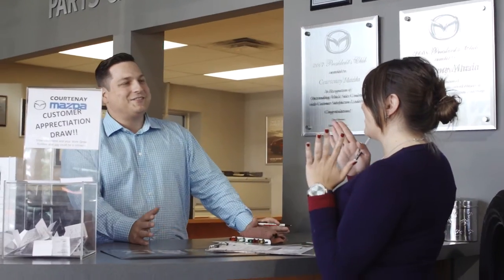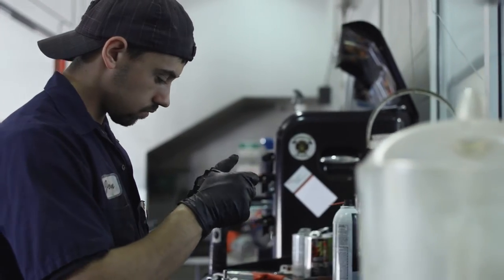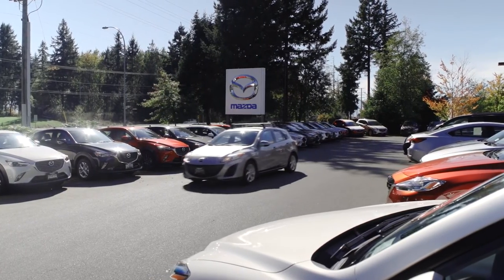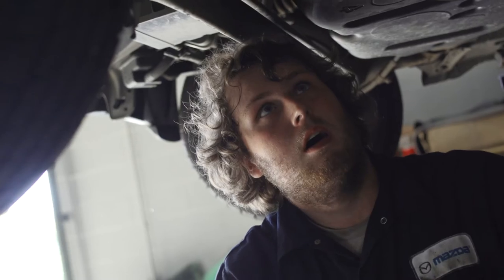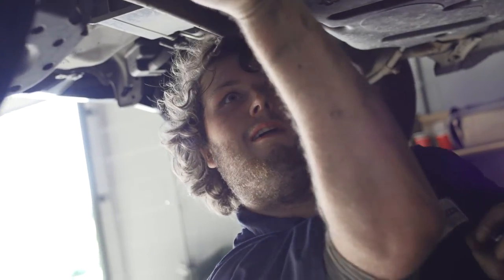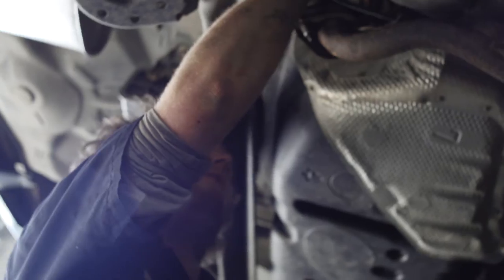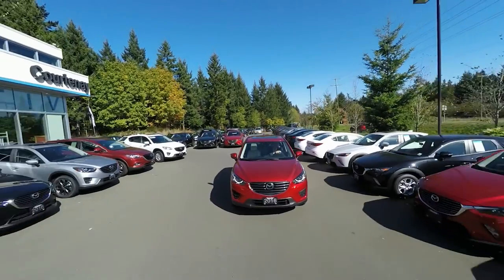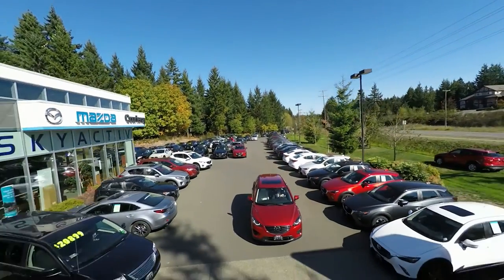Welcome to our Auto Service Center in Courtenay, BC near Campbell River, Nanaimo on Vancouver Island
At Courtenay Mazda, we are warranty approved to service all makes and models and our highly qualified technicians are here to provide exceptional service in a timely manner. From oil changes to transmission replacements, we are dedicated to maintaining top tier customer service, for both new and pre-owned car buyers! Allow our staff to demonstrate our commitment to excellence.